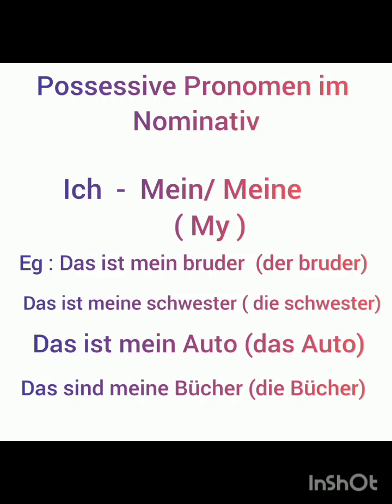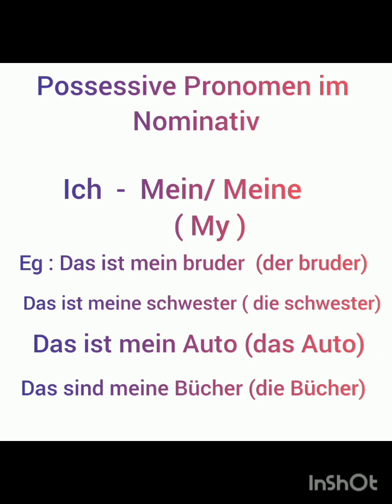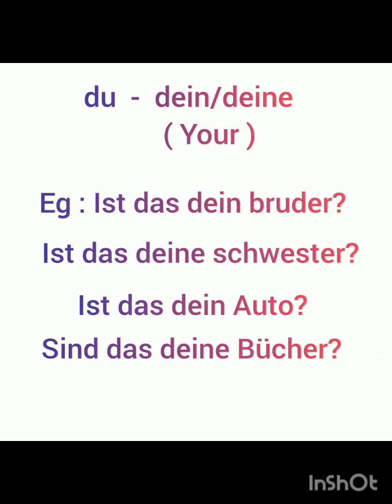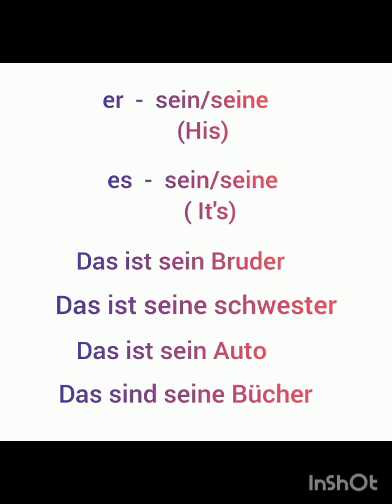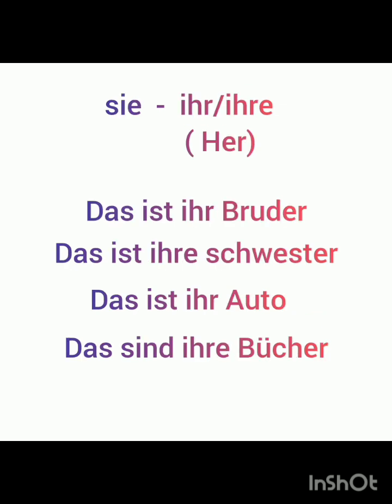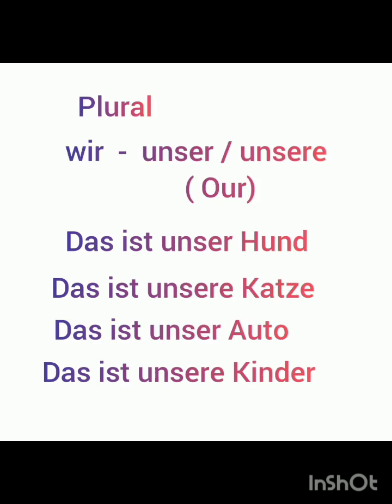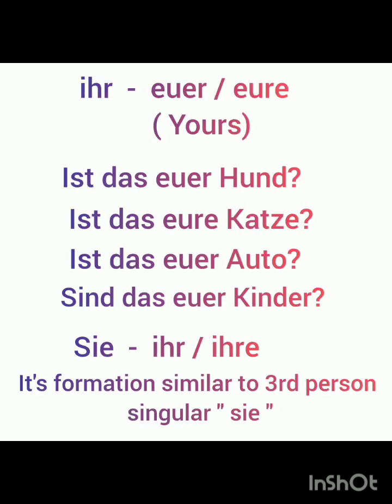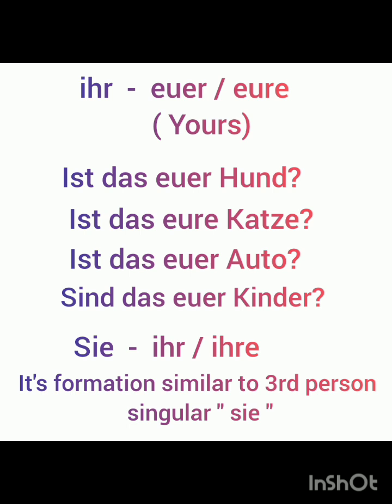Possessive pronouns in Nominativ case. German grammar for beginners. German Different cases#english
Possessive pronouns in Nominativ case. German grammar for beginners#english#german#hindi#malayalam

this is my telegram channel 🔗link